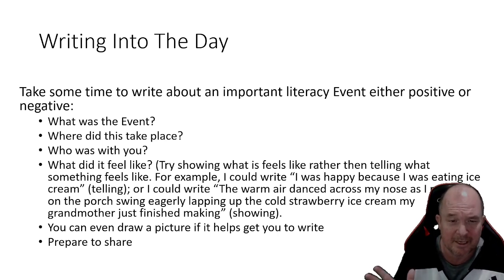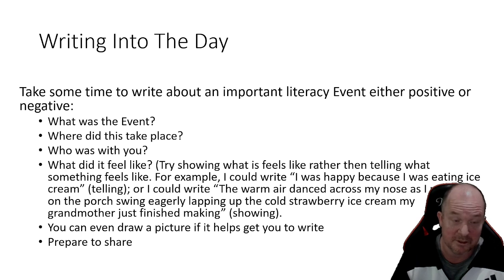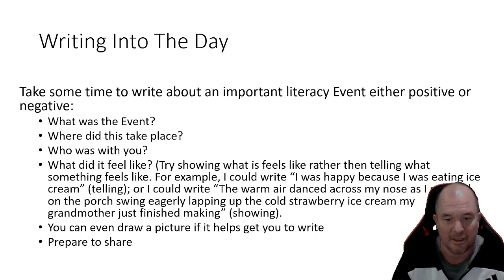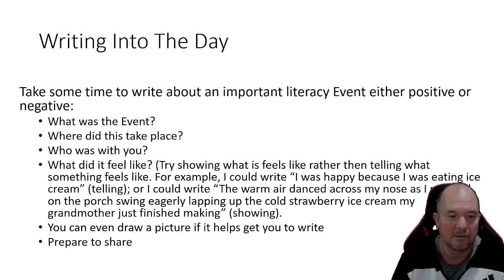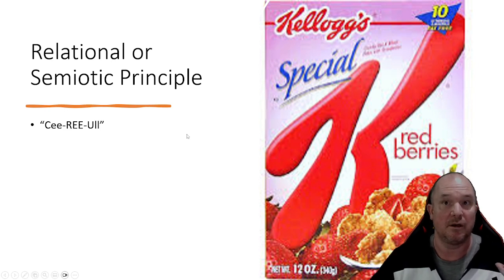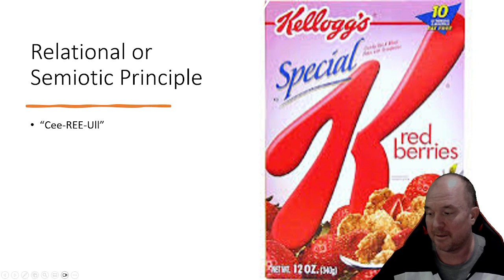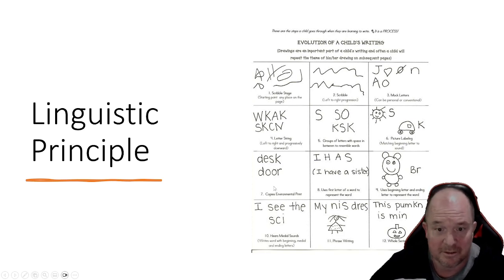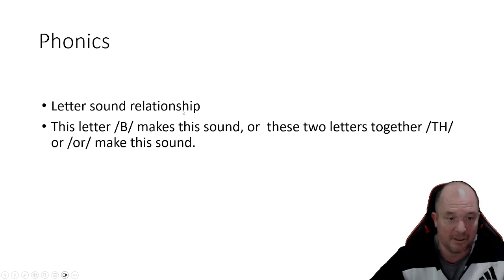EDUC 2046 Emergent Literacies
Emergent Literacies and a short description of Yetta Goodman's Principles of Literacy Development in children.